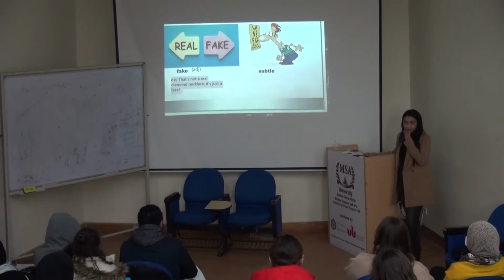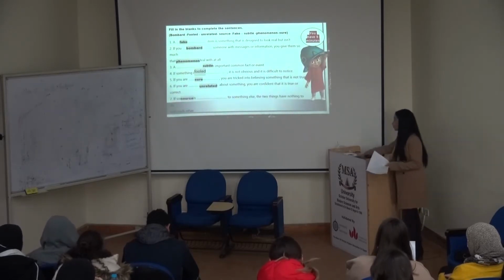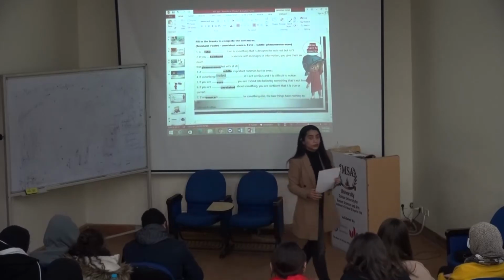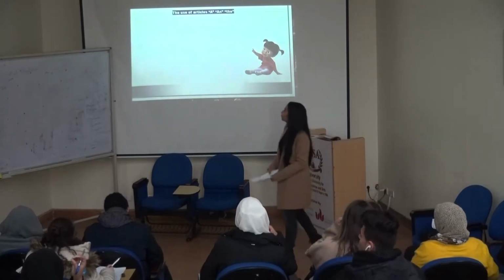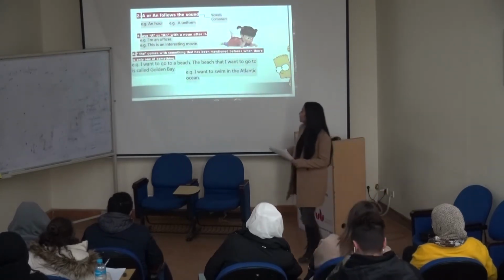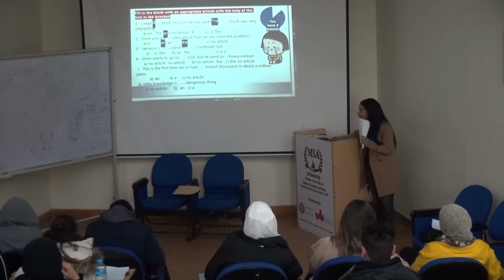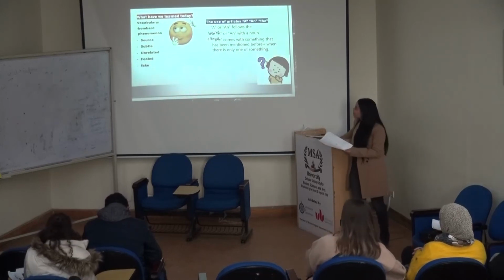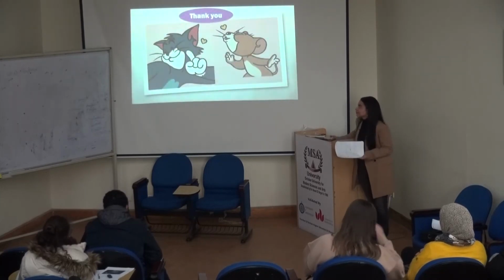Shaza Ashraf 195111